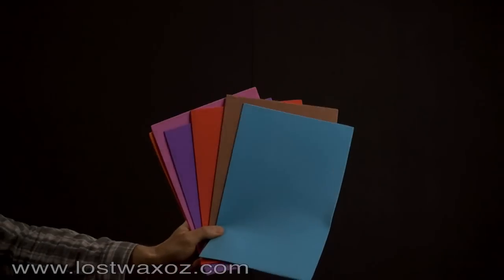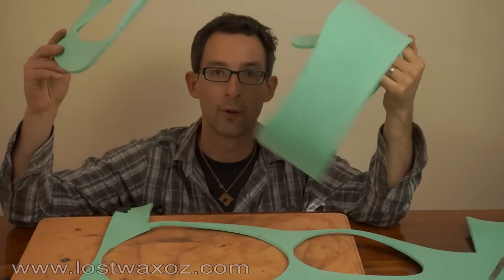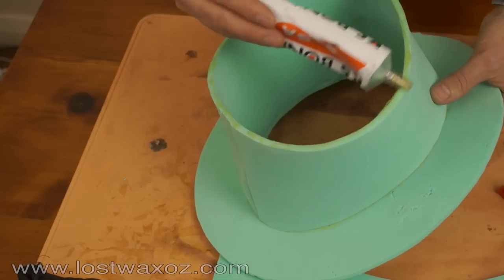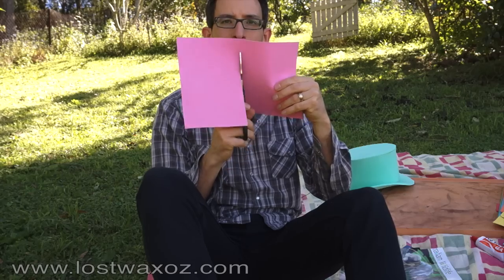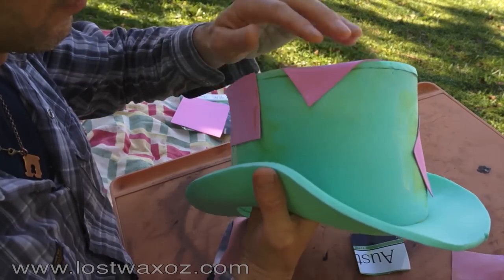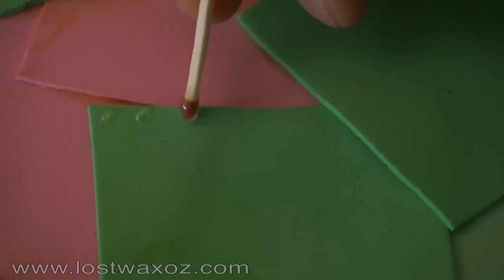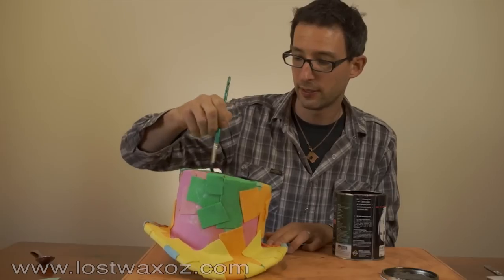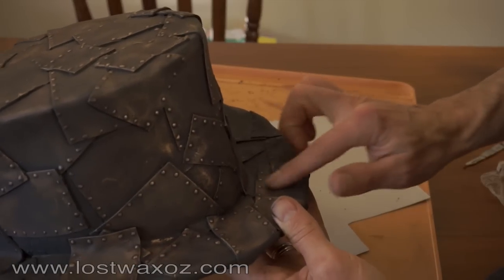How To Make A Top Hat, DIY Steampunk Fashion Pattern Tutorial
In this video I am going to show you how to make a DIY Steampunk Top Hat out of an old camping mat and some craft foam. You can make your own top hat quickly and easily by following along at home.

You can find my blog with my steampunk jewelry and other interesting bits

for the background audio track.